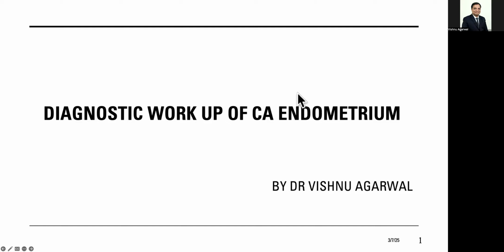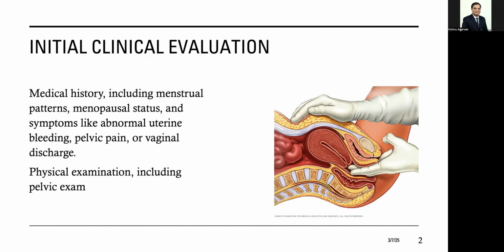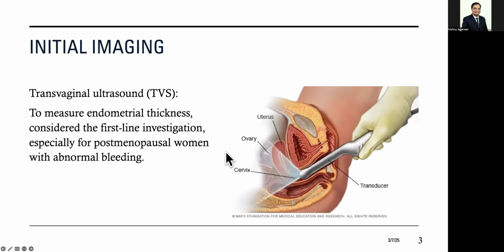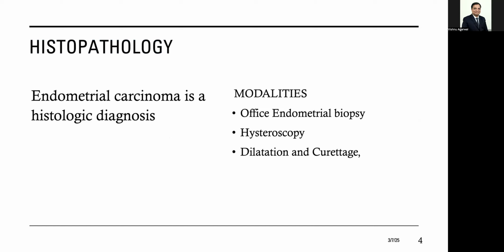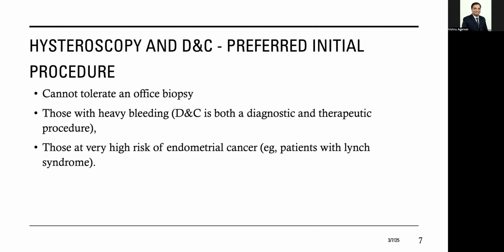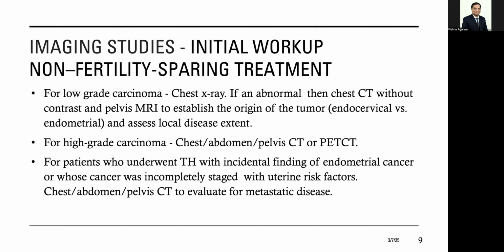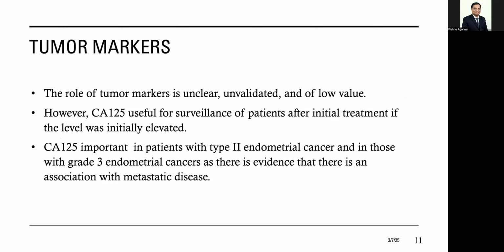diagnosis of cancer of endometrium or uterus